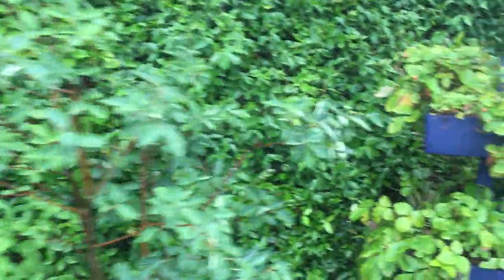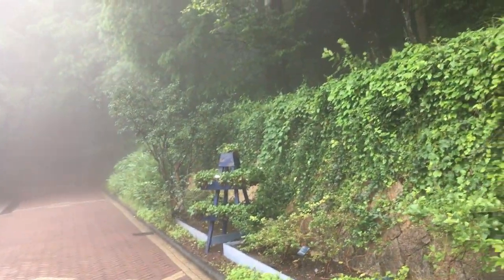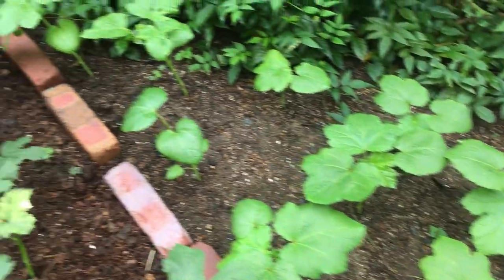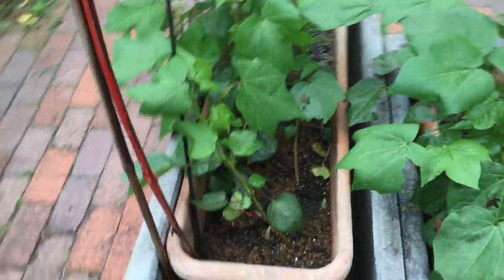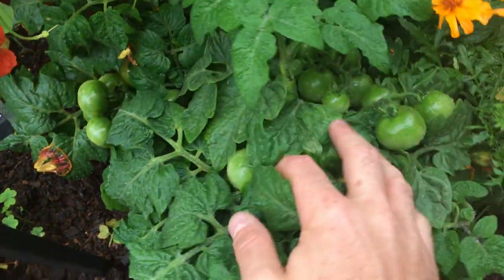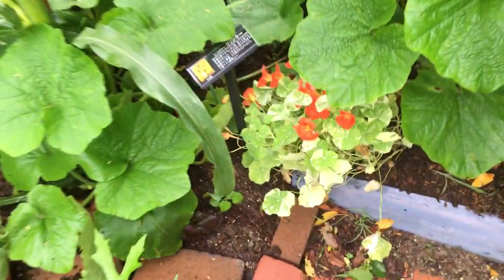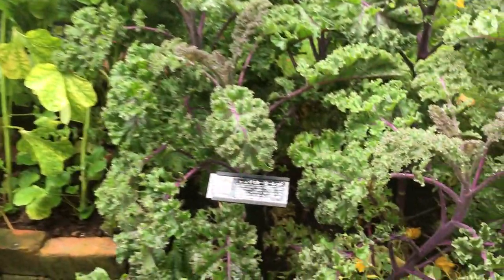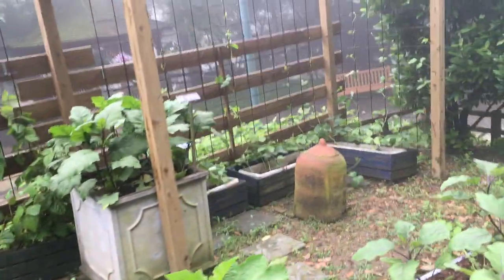Japanese Herb Garden Tour - Kobe, Japan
This place was beautiful. Filled with all kinds of edibles shown in an ornamental setting. This video covers their section of fruits/veges. Extremely well done and shows exactly how beautiful they all can be.